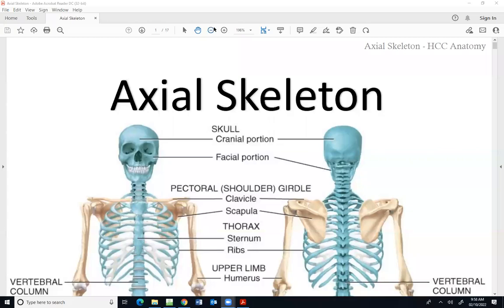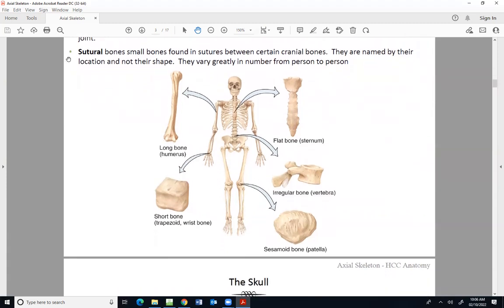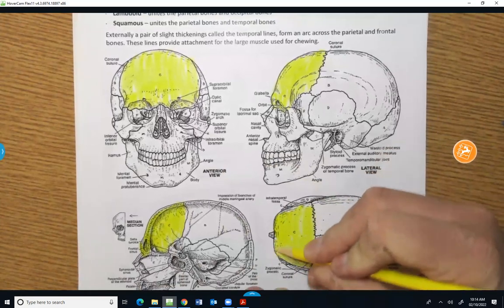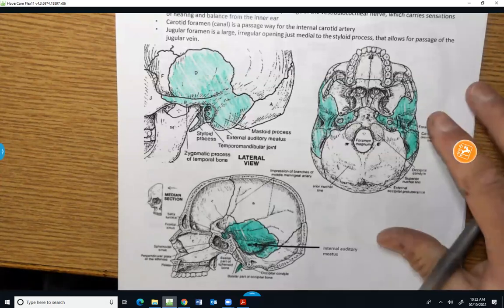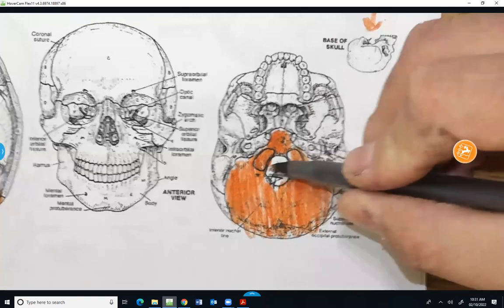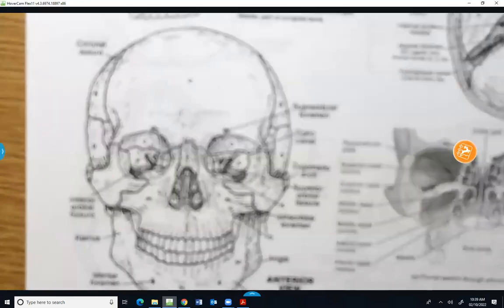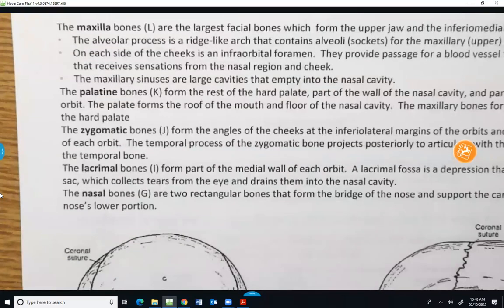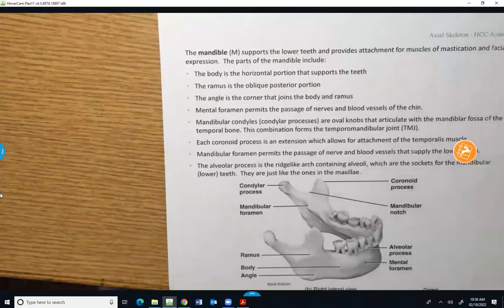Axial Skeleton I